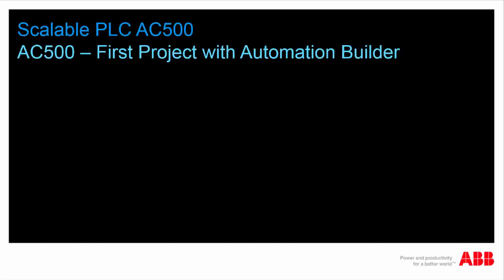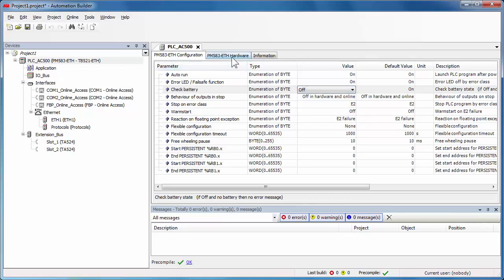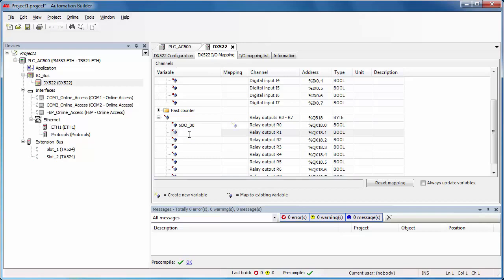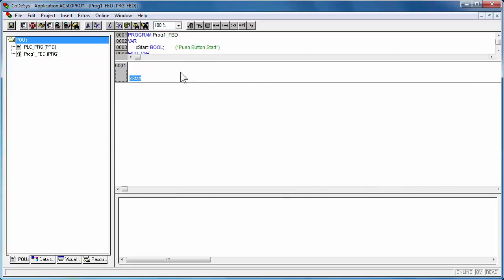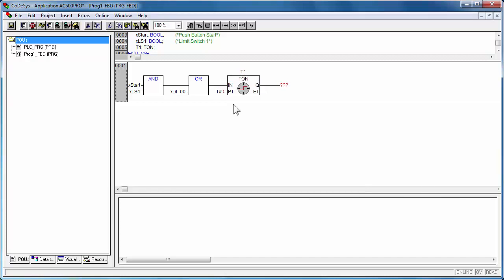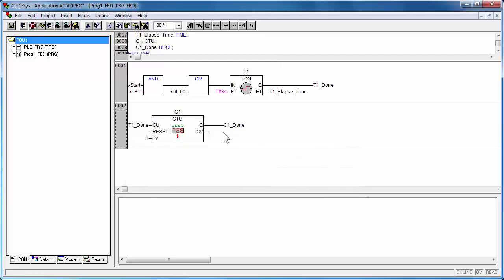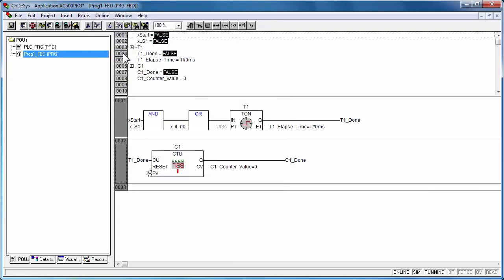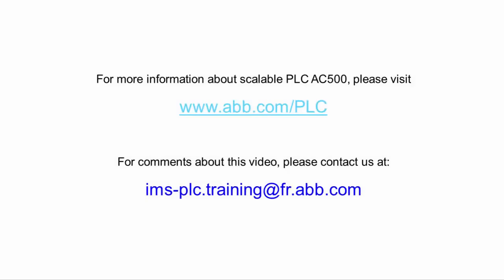ABB AC500 PLC First Project